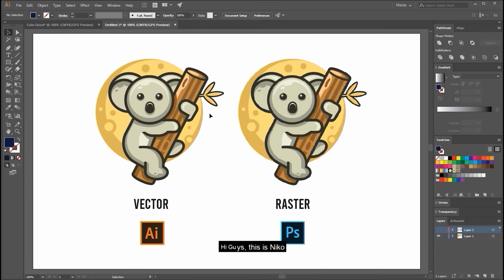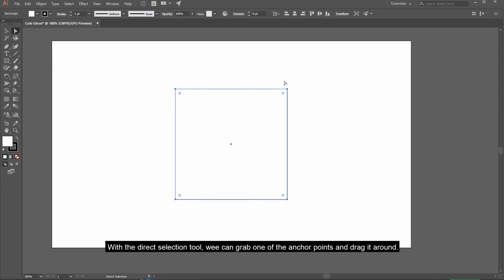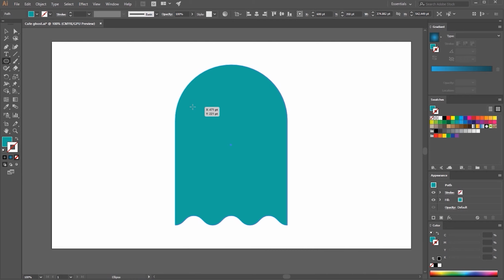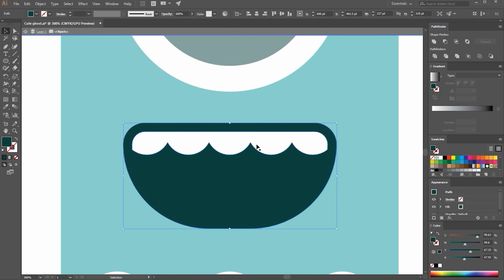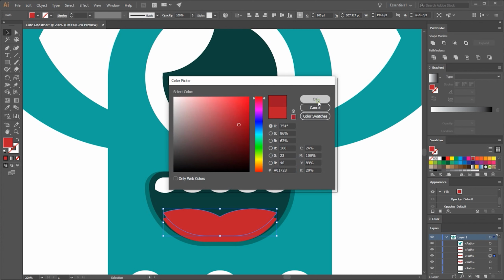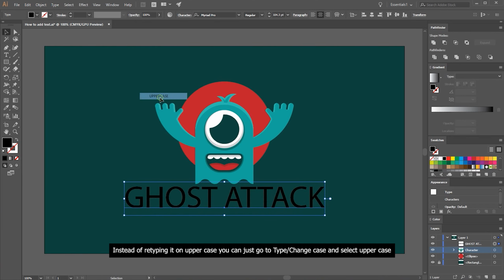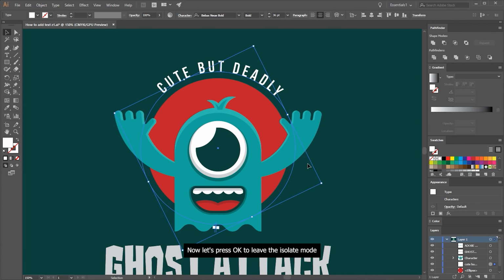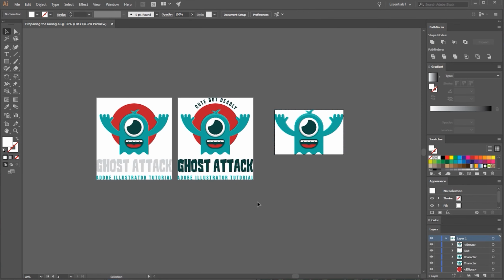Adobe illustrator basic tutorial for beginners.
This tutorial was sitting in a old folder I want it to approve it and start selling it but i decide it to give it for free.
In this beginner adobe illustrator course you will learn:
• How do set up your workspace and create a custom short keys in order to work faster and be more efficient
• How to Move, transform and copy a object
• How to apply effects in a object using Wrap, Zigzag and offset path
• How to create shadows and highlights using only the same shape.
• How to use tools such as Path tool  Eyedropper, shape builder, Selection and direct selection tool.
•  How to use colors and gradients
• How to write Text on a circle shape
• How to prepare files for print use.